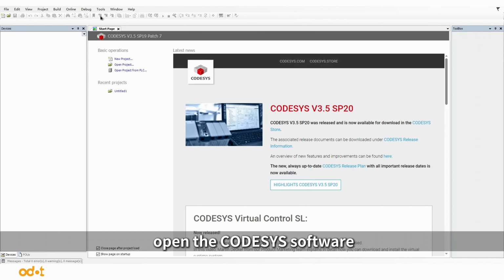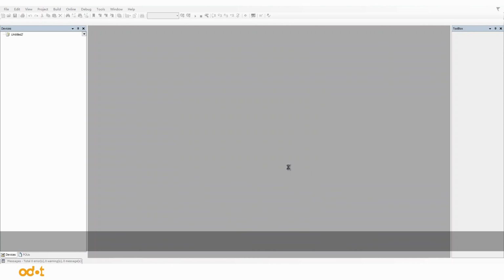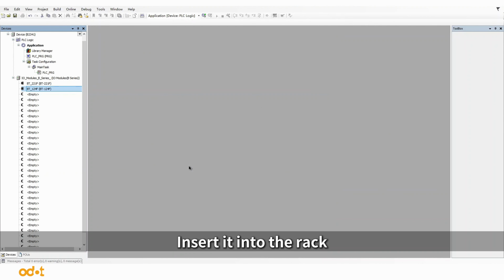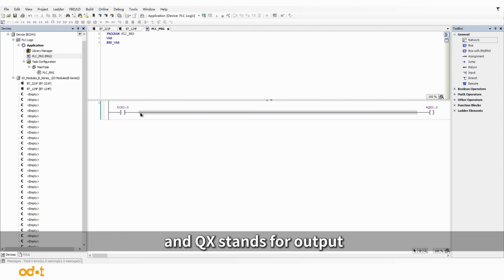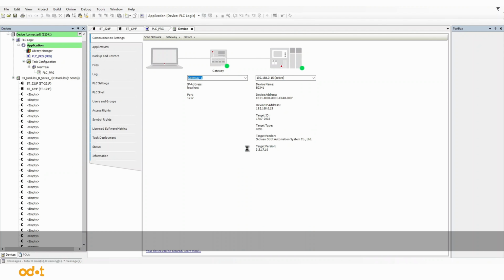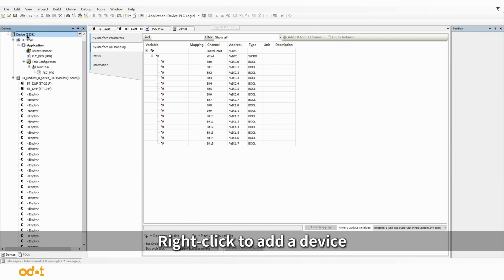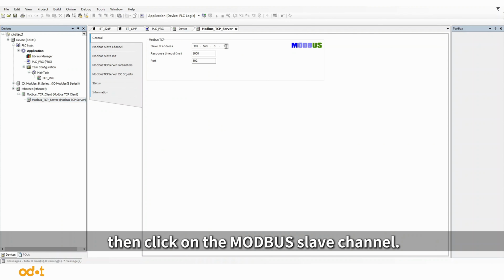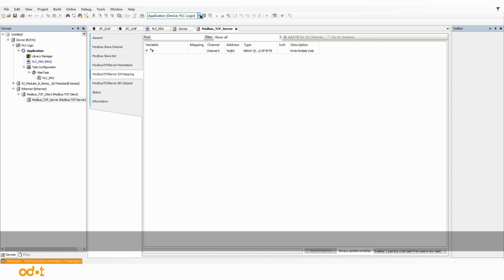ODOT's New PLC B2341: Step-by-Step Testing Guide in CODESYS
🎄 Celebrate the festive season with ODOT's Christmas gift: the B2341 Economical PLC! 🎁

Meet B2341, ODOT's latest economical PLC built on the BOXIO framework. Compliant with IEC 61131-3, it supports 32/64 I/O points, features a high-speed backplane bus, and enables Modbus TCP communication.

Watch our test video on CODESYS V3.5 SP19 to explore its full potential—your perfect tech companion this holiday season!